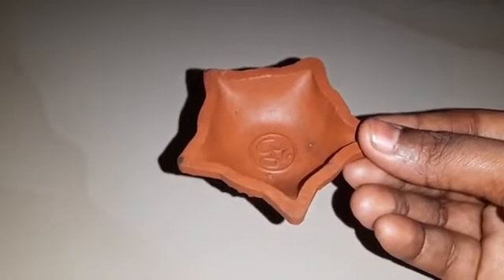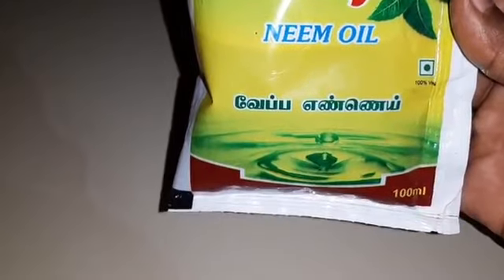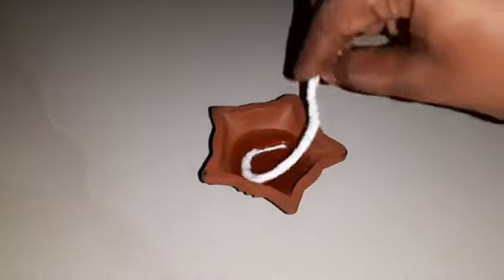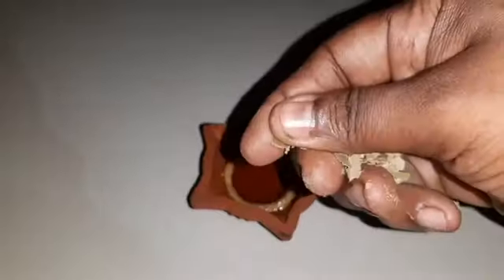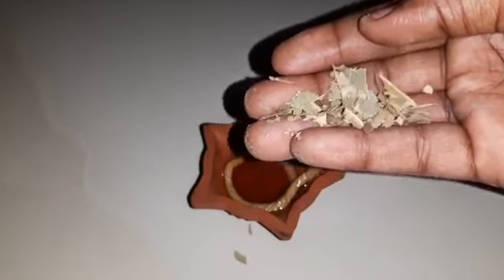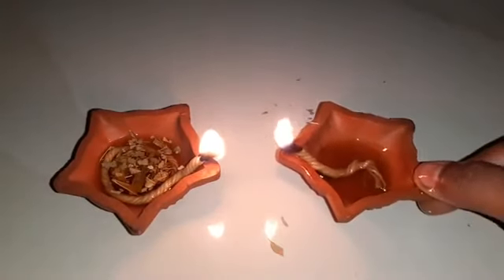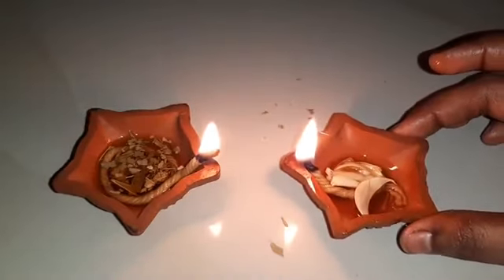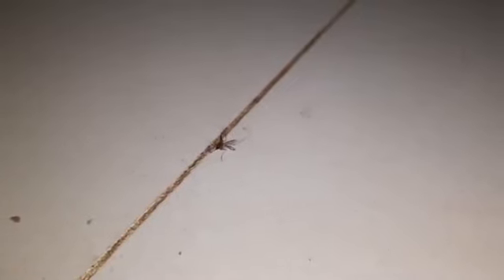भाषा समजणार नाही.. पण प्रयोग करून बघा...machar maranyacha gharguti upay